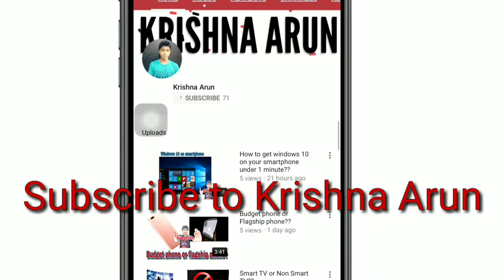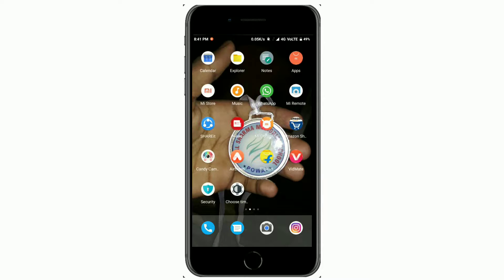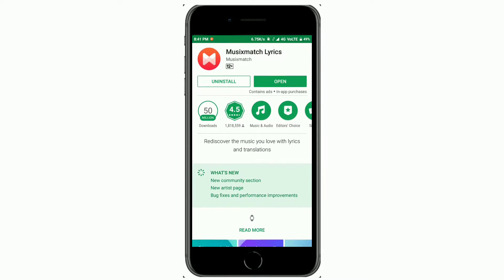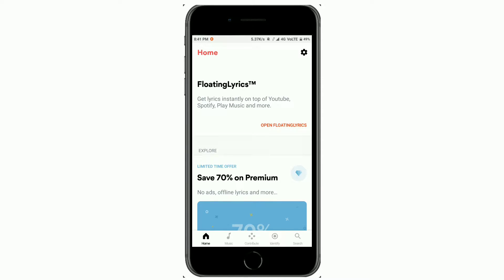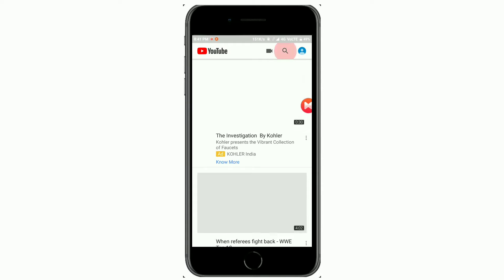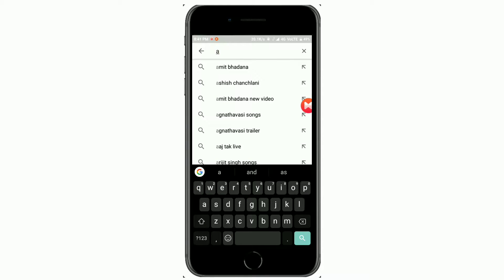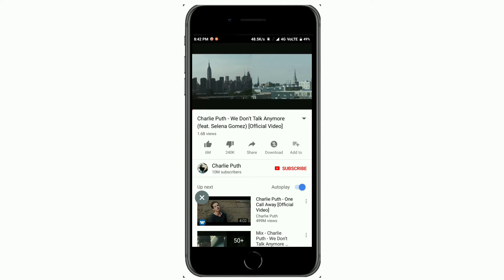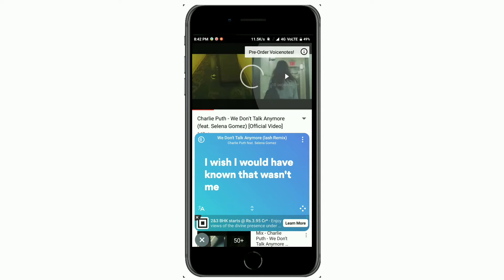Get lyrics on each and every song you want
Hey guys in this video I have told you all how you can get lyrics on any song so I hope you liked the video,A 👍 would be appreciated.

Keep watching KRISHNA ARUN